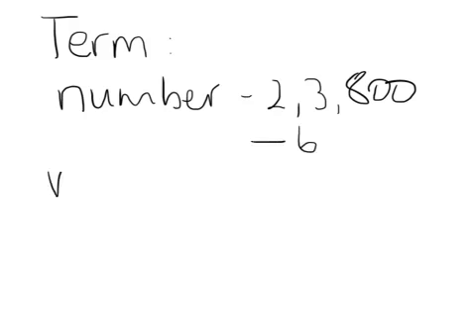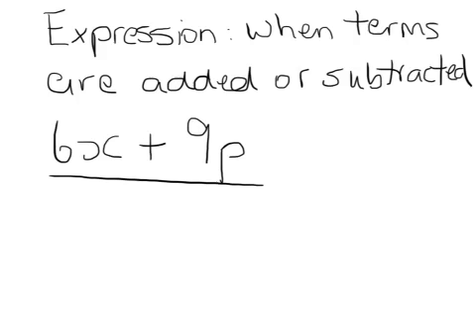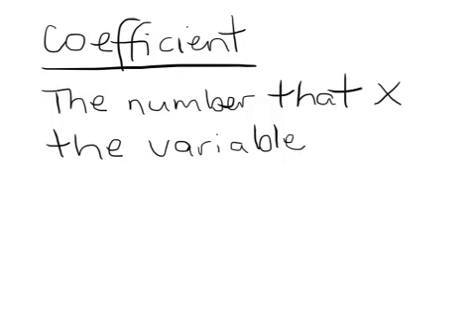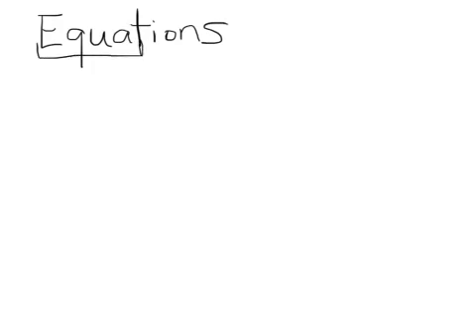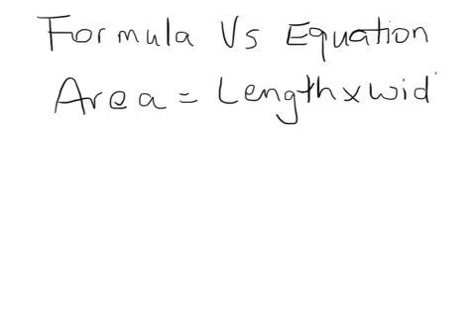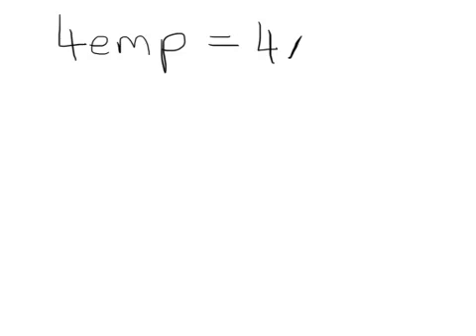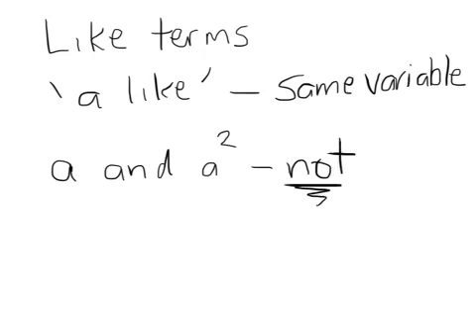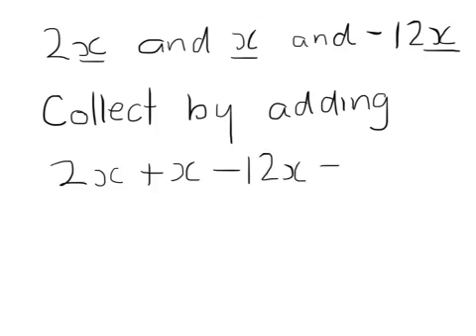Year 8 Algebra basics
Talks about all the words associated with basic algebra